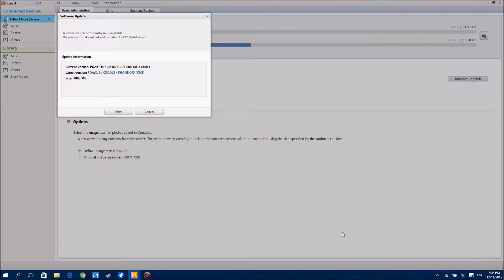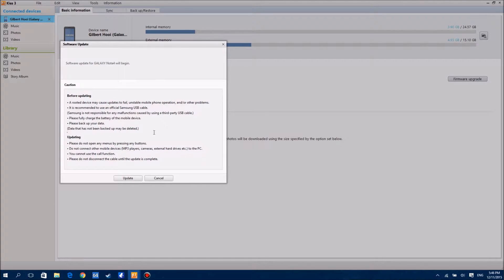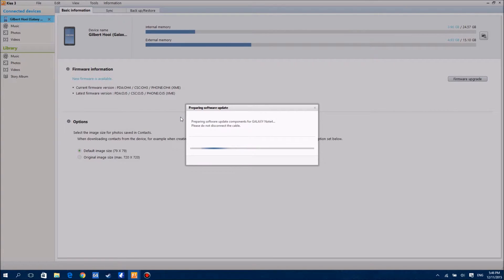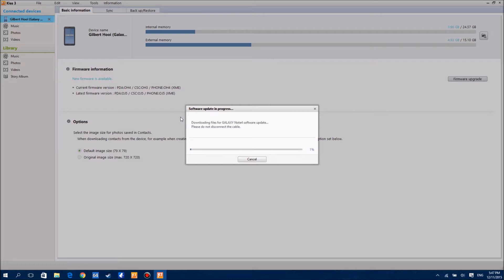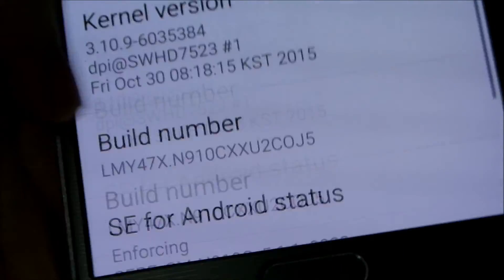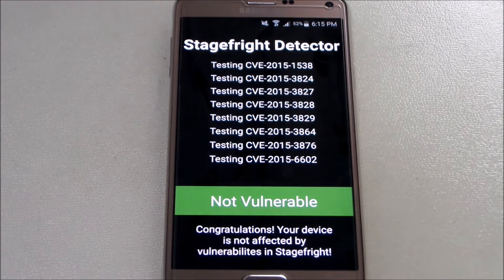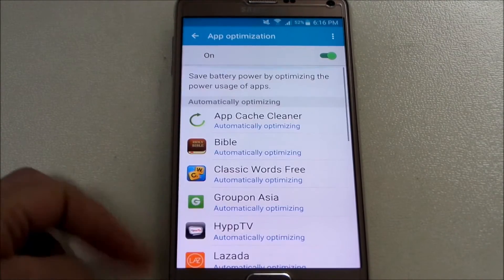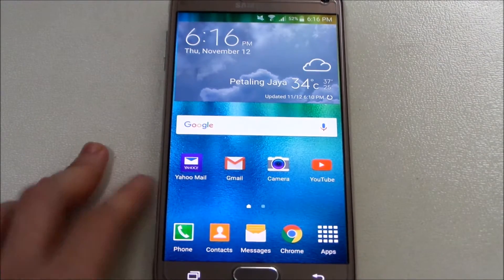Samsung Galaxy Note 4: Stagefright Bug Fix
Another stability update (or AKA stagefright bug fix) is available for download via Kies 3 or OTA update. The update is slowly rolling out to all regions. It is recommended to update your Note 4 to this latest build as it will fix all the vulnerabilities in Android.

What is stagefright bug?